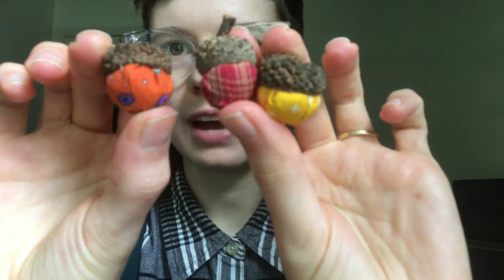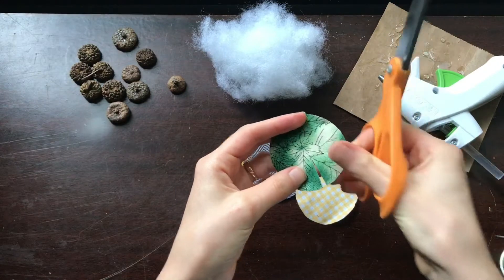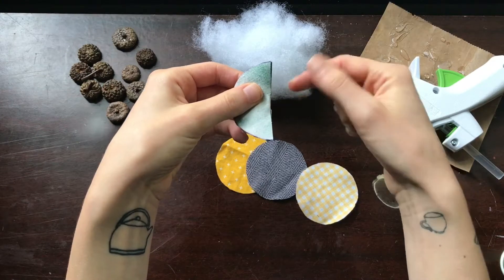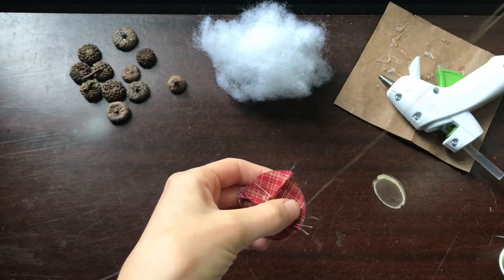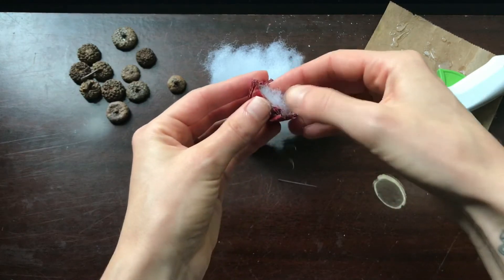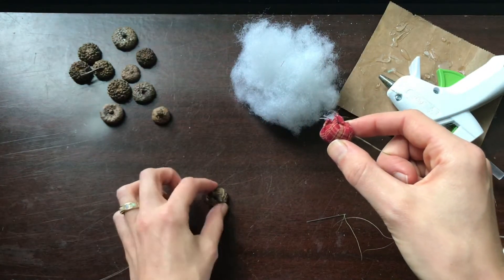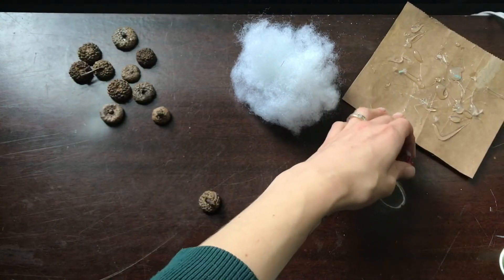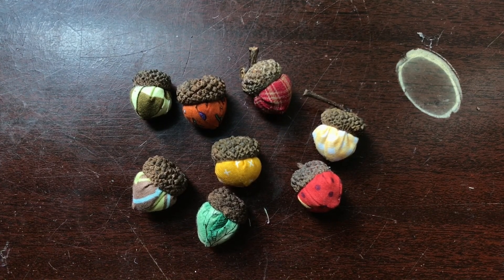Quarantine Crafts : Fabric Acorns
Looking for a quick and easy Fall sewing project? Look no further, because these fabric acorns couldn’t be easier or more autumnal! Using acorn tops, fabric scraps, and a little bit of polyfill, you can create these fun faux acorns that are perfect for decor or gifts.

Supplies:
Acorn tops
Polyfill or cotton balls
Fabric scraps
2.5 in circle template or jar with the same diameter
Fabric scissors
Needle
Thread
Sewing machine